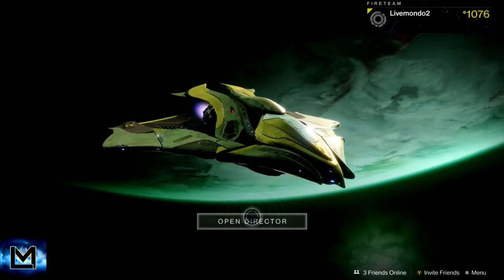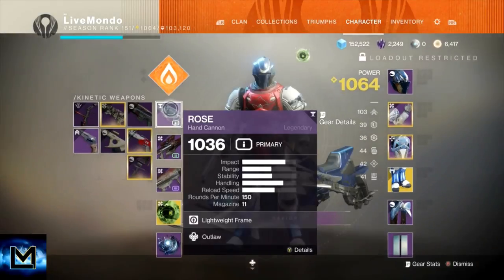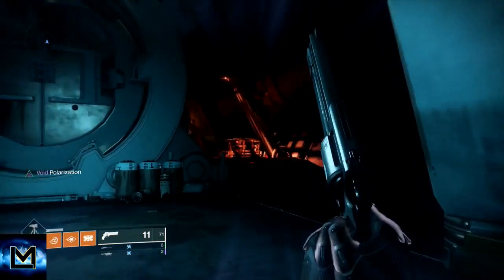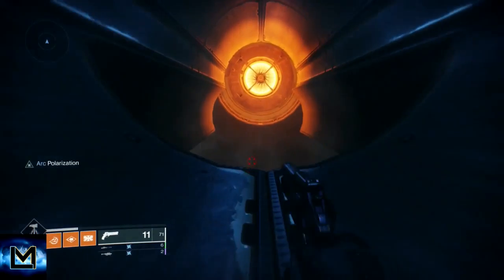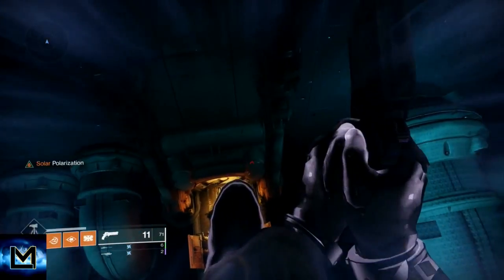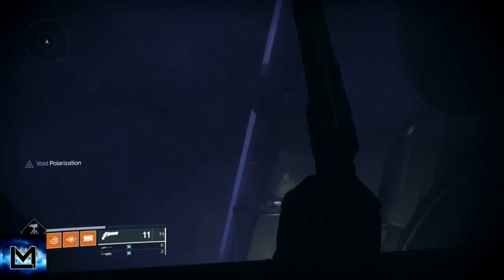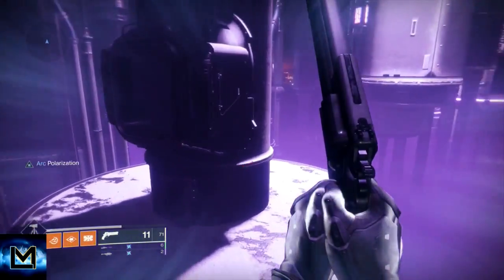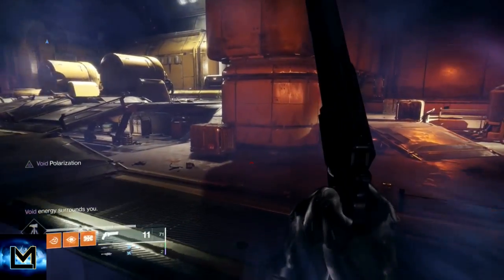Destiny 2: How to get the TELESTO CATALYST SOLO - All Characters - Console Guide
Hi guys. This is my Solo Telesto Catalyst guide which shows you how to farm this particular catalyst on all 3 characters each week.
Its the latest in my 'Before Sunset' video series where I show you how to solo missions etc that are being removed into the DCV in November/
hopefully this helps you get this Exotic Catalyst  and some tasty exotic drops before it goes..thanks for watching guys...dont forget to share if you think its worthy..take it easy and I'll see you in the next video.